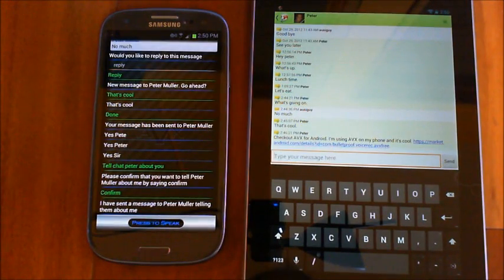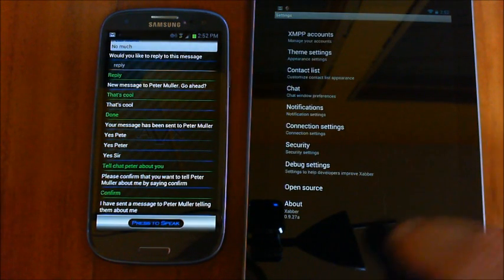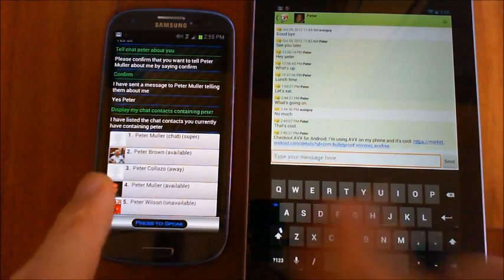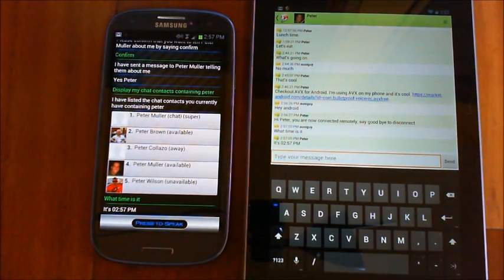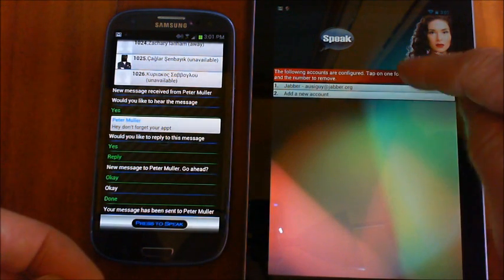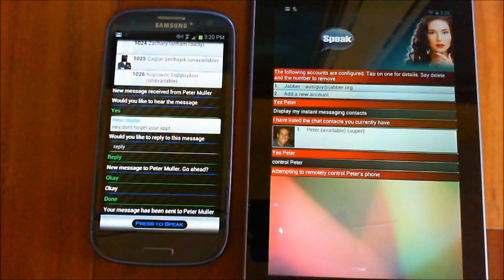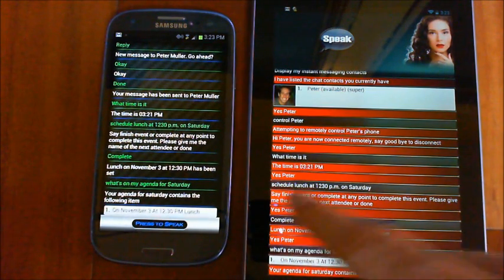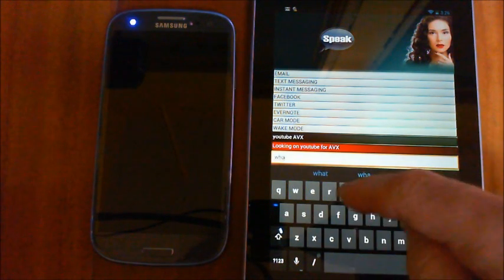AVX/EVA and Remote Control via Google Talk (part 2)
Android Voice Xtreme and EVA are voice activated assistants that have over a hundred features that can all be used simply by using your voice. This video showcases remote controlling AVX/EVA via Google Talk.